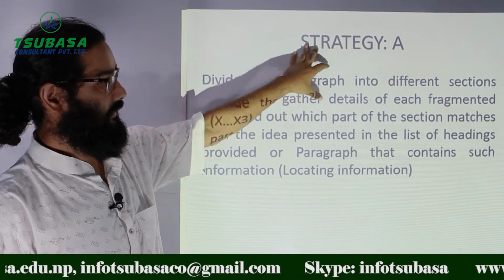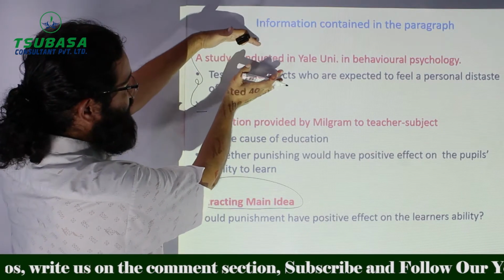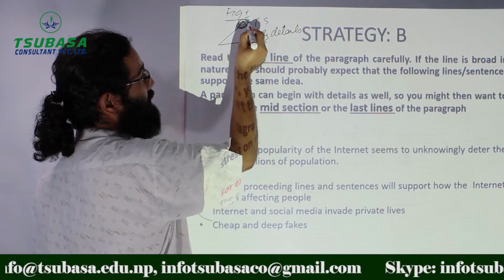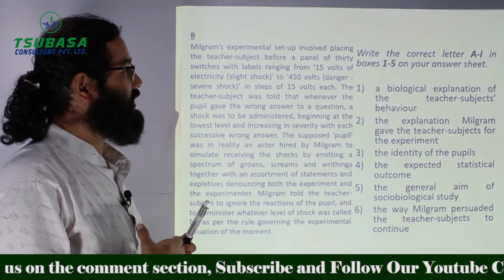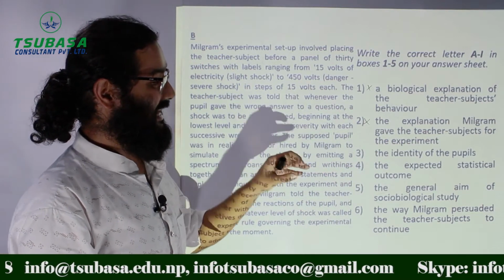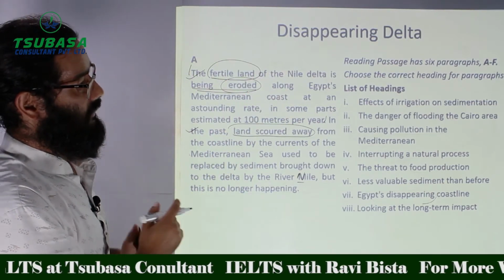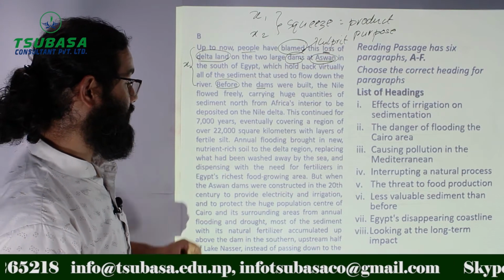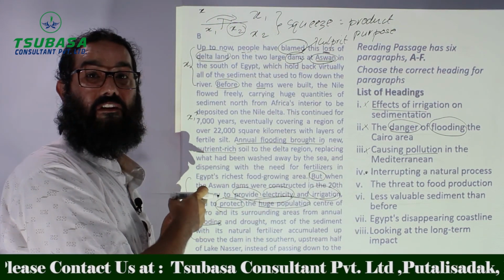IELTS READING (HEADING)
IELTS Reading: Headings

- Classify the Ideas in the Paragraph and extract main ideas from the classification
- Do not limit to reading just few lines. Skim the paragraph and focus on the first few lines since it
  gives you the overview of the paragraph.
- When a paragraph begins with details, focus on the mid and last few lines.